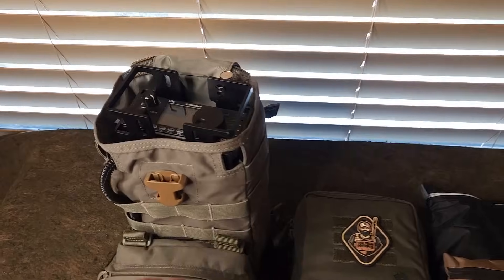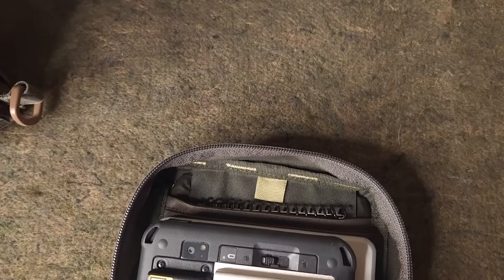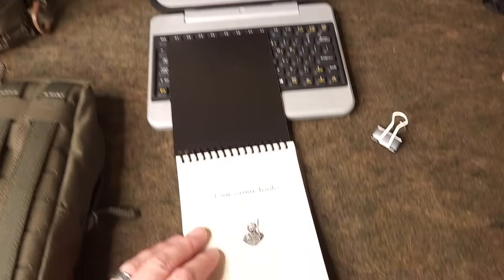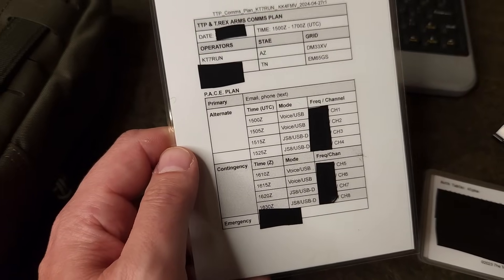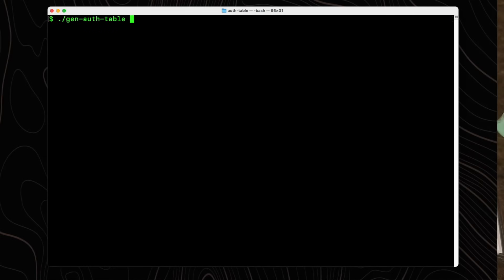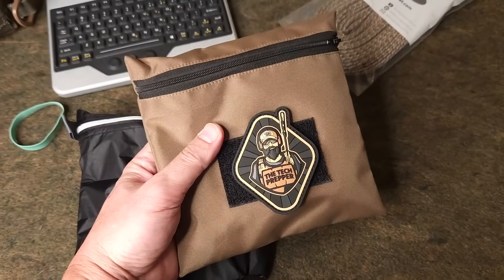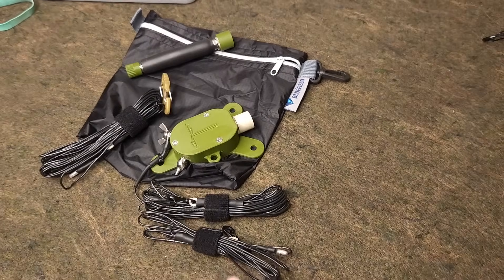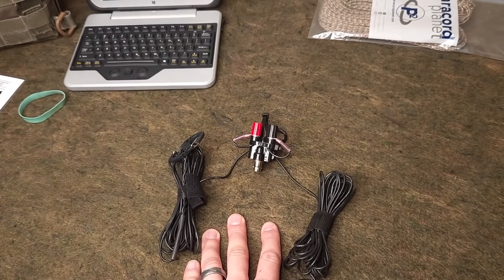Complete Offgrid HF Comms Kit - G90 Manpack Series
Here's a quick tour of the HF comms kit that I put together for T.Rex Labs.

ANTENNAS
* TTP EmComm Linked Dipole
* Anti-Field Day Antenna - Contact Tim N9SAB (look him up on QRZ)

MANPACK PARTS
* Xiegu G90
* DigiRig G90 Cables
* USB Cable
* USB Dust Cover
* Ferrite Beads
* Aluminum VFO Knob
* 5.11 6x6 Admin Pouch
* Admin Pouch
* Power Cable